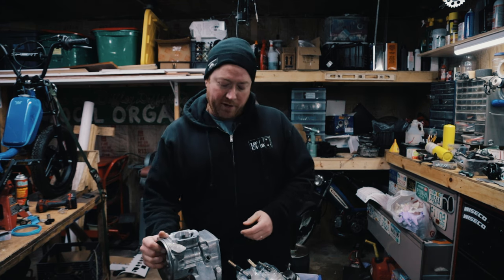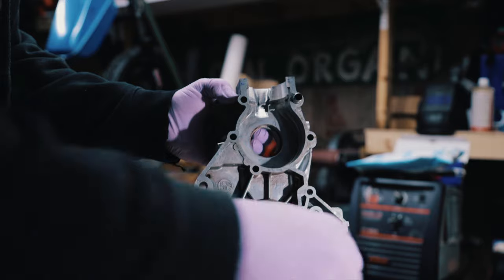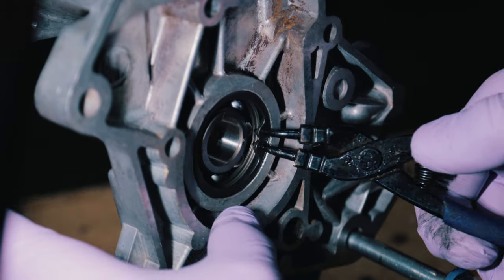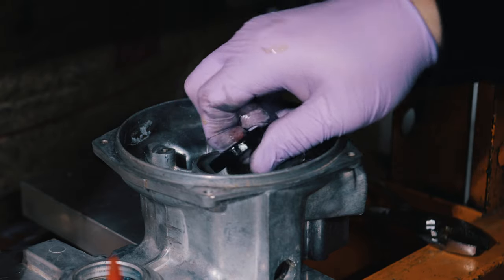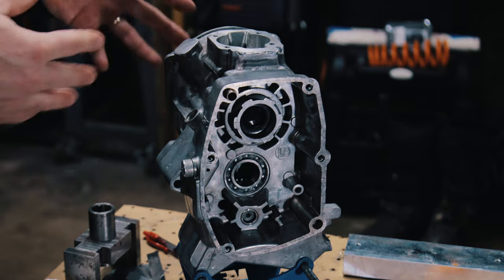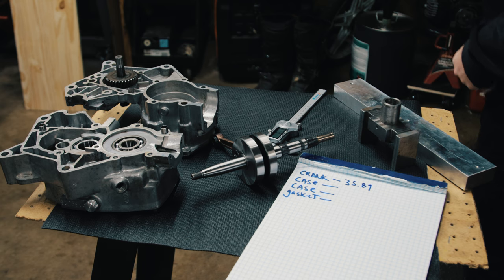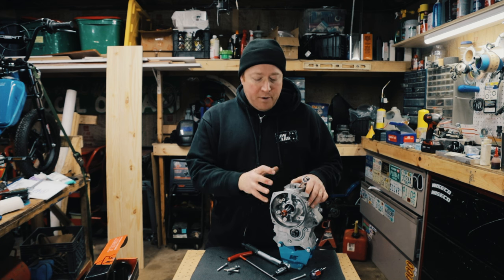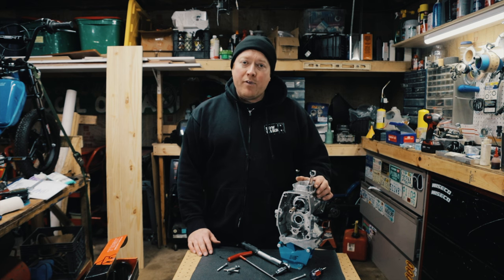Puch ZA50 Moped Engine Rebuild, Crank Shimming, Bearings and Seals (Part 1 of 2)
I am rebuilding a Puch ZA50 moped engine. In this video I am rebuilding the engine cases with new bearings and seals. I am also using a new crank from treatland.tv.

Caliper I used
Assembly Lube
Tusk Crank Puller

Crank Bearings
1 x E20 Bearing 20 x 47 x 12 or Suzuki RM 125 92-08 Transmission Bearing 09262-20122
1 x L17 Bearing 17 x 40 x 10 or Kawasaki OEM Ball Bearing 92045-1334

Transmission Cover Bearings
6002 (Clutch Bell/Crank)
16101 (Main Shaft, Oil Injected)
16100 (Main Shaft, Non Oil Injected)

Main Shaft Case Bearing
6005

Output Shaft Bearings
B-810
6203

Seals
17x35x(7 or 8mm) Magneto side crank seal
20x35x(7 or 8mm) Transmission side crank seal
25x35x(7 or 8mm) Output shaft seal — stock seal comes with a metal ring. Pop that out if you're going to replace it.